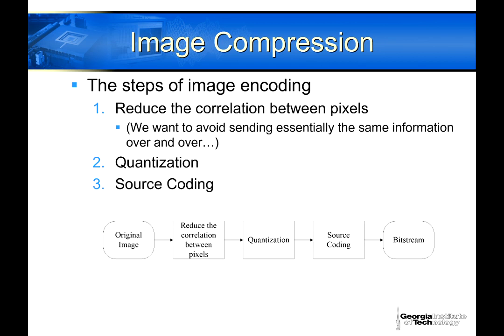ECE6250 26 Bonus Lecture II Color JPEG